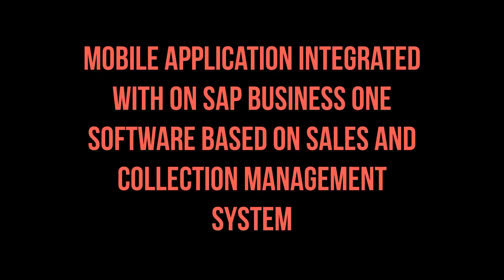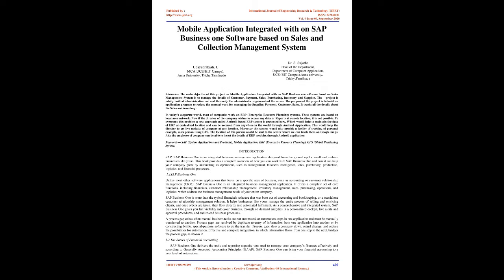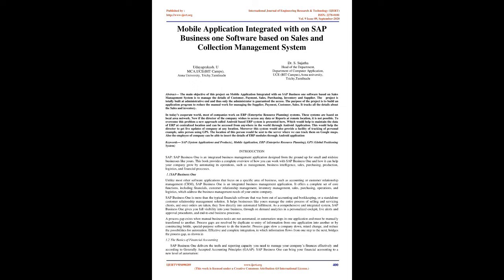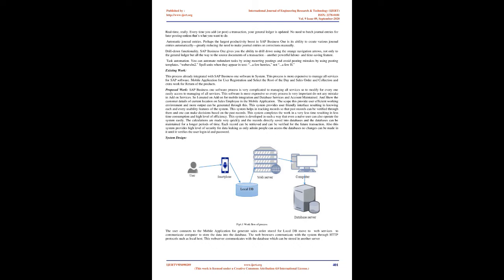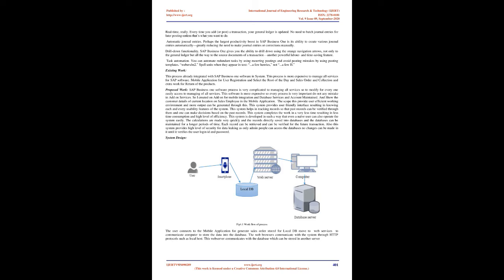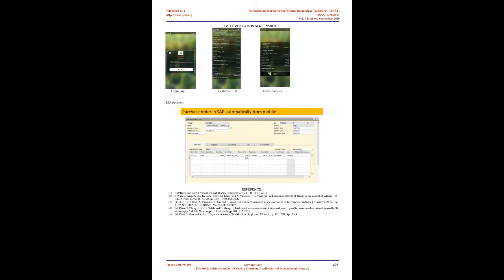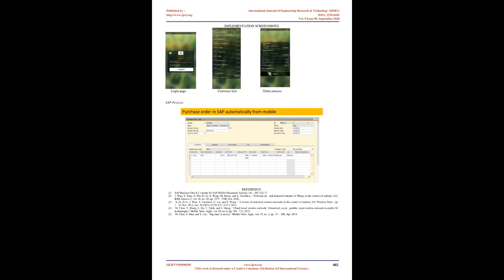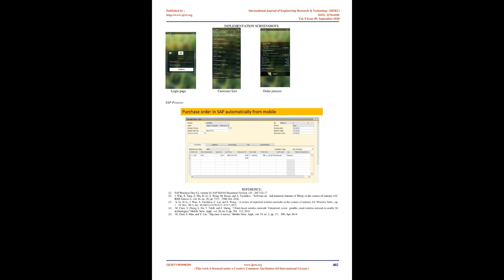Mobile Application Integrated with on SAP Business one Software based on Sales and Collection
Mobile Application Integrated with on SAP Business one Software based on Sales and Collection Management System
IJERTV9IS090289
Udayaprakash. U , Dr. S. Sujatha

The main objective of this project on Mobile Application Integrated with on SAP Business one software based on Sales Management System is to manage the details of Customer, Payment, Sales, Purchasing, Inventory and Supplier. The project is totally built at administrative end and thus only the administrator is guaranteed the access. The purpose of the project is to build an application program to reduce the manual work for managing the Supplier, Payment, Customer, Sales. It tracks all the details about the Sales and inventory.